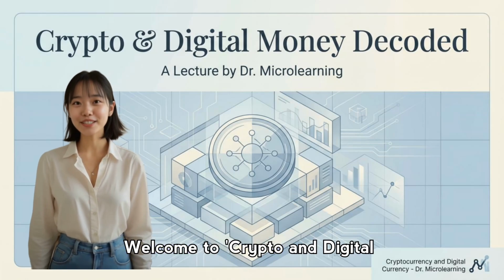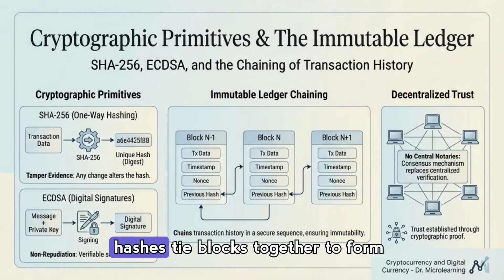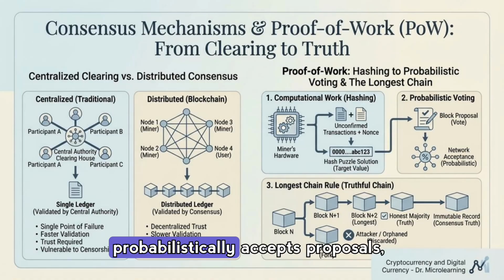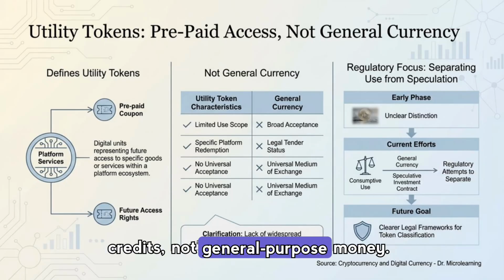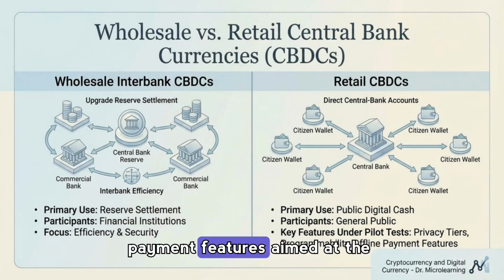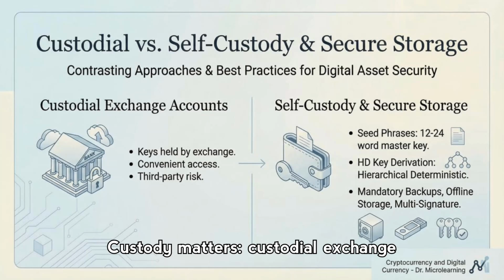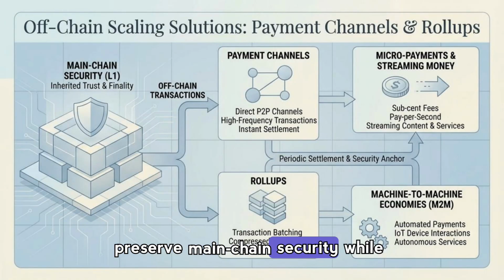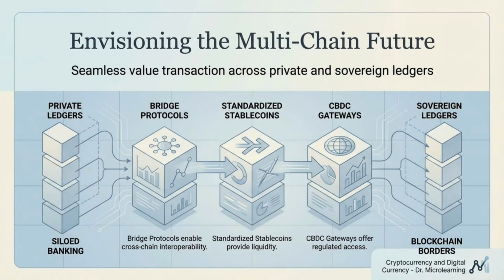Crypto & Digital Money Decoded (6 Minutes)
In this video, we explore the evolving landscape of cryptocurrency and digital money, examining their significance in the modern financial ecosystem. As technology advances, the way we think about and use money is rapidly changing. We will cover the following key topics:

Defining Cryptocurrency and Digital Money: Understanding the differences between cryptocurrencies (like Bitcoin and Ethereum) and traditional digital money (such as digital currencies issued by banks).

How Cryptocurrencies Work: Exploring the underlying technology of cryptocurrencies, including blockchain, cryptography, and the mechanics of transactions.

Benefits and Challenges: Analyzing the advantages of using cryptocurrencies and digital money, such as lower transaction fees and increased accessibility, as well as challenges like volatility, regulatory concerns, and security risks.

The Role of Central Bank Digital Currencies (CBDCs): Discussing the emergence of CBDCs and how they differ from cryptocurrencies, including their potential impact on monetary policy and the banking system.

Future Trends in Digital Finance: Examining the future of cryptocurrency and digital money, including the rise of decentralized finance (DeFi), integration with traditional financial systems, and the implications for global commerce.

Practical Considerations: Providing tips for individuals looking to engage with cryptocurrencies and digital money, including how to choose wallets, understand exchanges, and stay informed about market trends.

Whether you're a beginner exploring the world of digital finance or a seasoned investor, this guide will provide you with valuable insights into the current state and future of crypto and digital money. Don't miss the opportunity to learn how these innovations are reshaping the financial landscape!